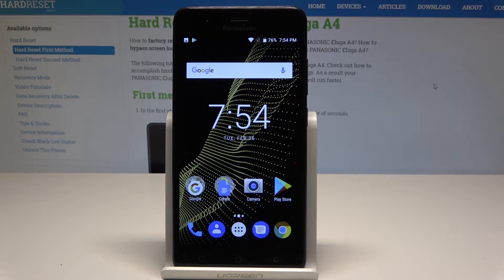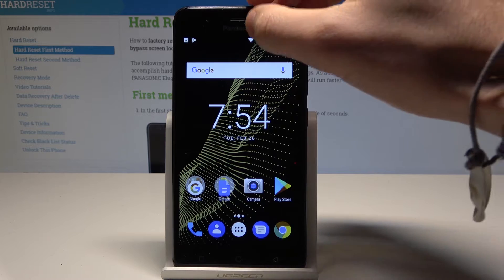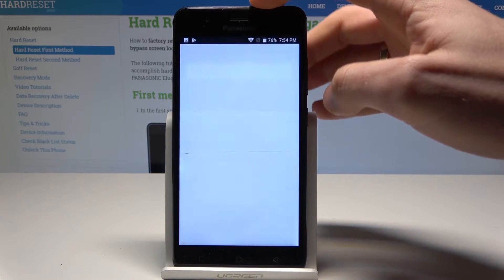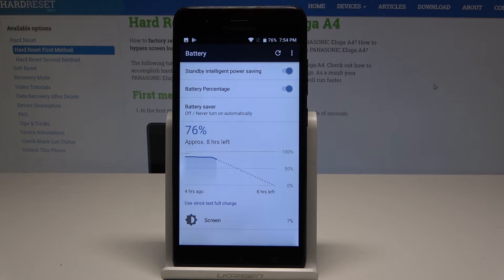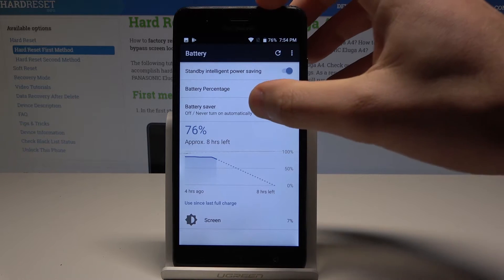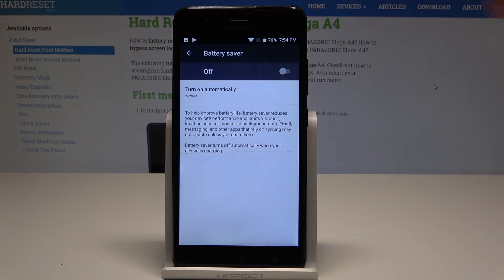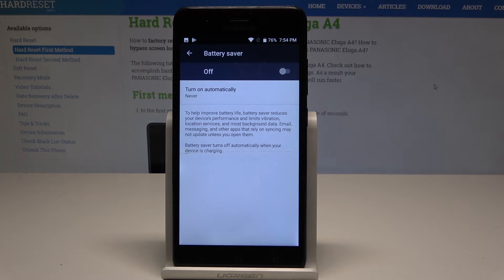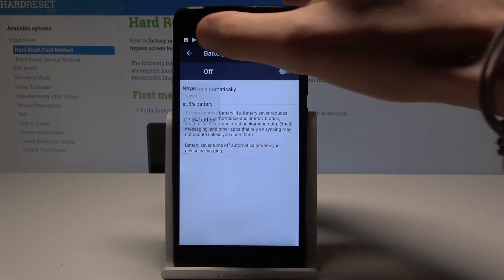POWER SAVING MODE PANASONIC Eluga A4 - How to Save Battery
Take a look and learn how to activate Power Saving Mode in your PANASONIC Eluga A4. Whenever your battery is running low and there is no charger around you can easily extend your device’s battery life by activating Power Saver. Just a few clicks separate you from this super useful mode.

How to activate Power Saver in PANASONIC Eluga A4? How to enable Low Power Solution in PANASONIC Eluga A4? How to activate Power Saving Mode in PANASONIC Eluga A4? How to use Power Saver in PANASONIC Eluga A4?